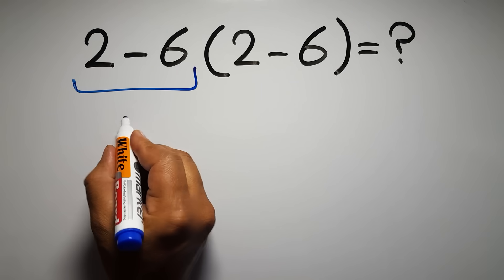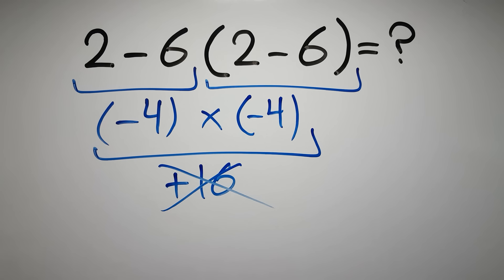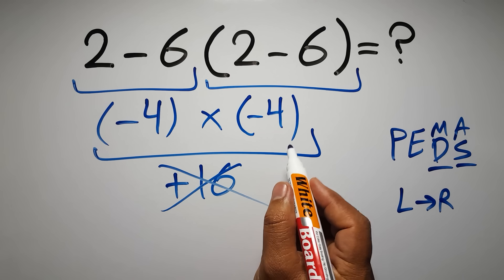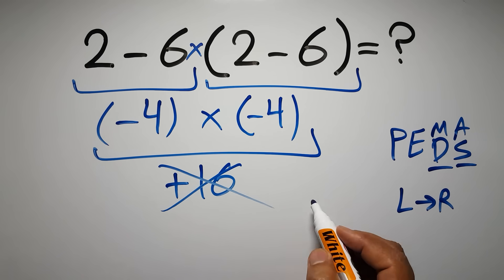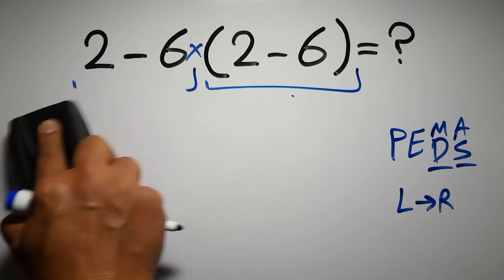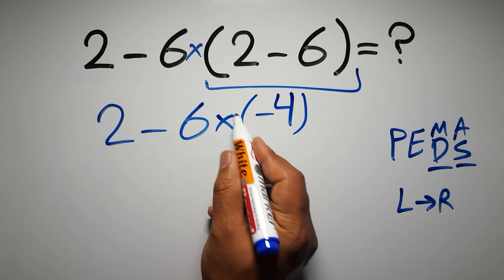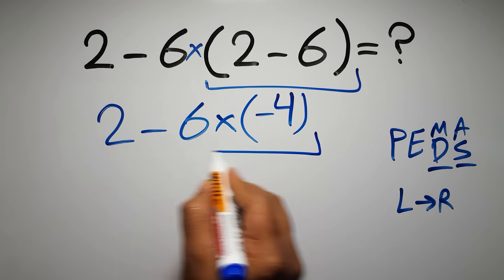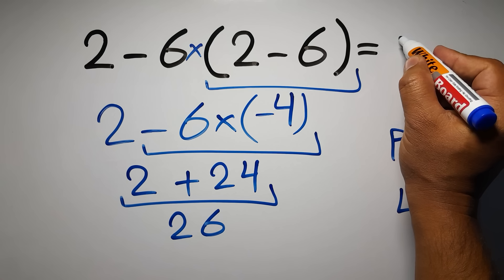This Math Trick Will Blow Your Mind!